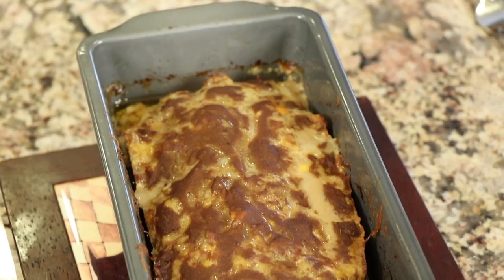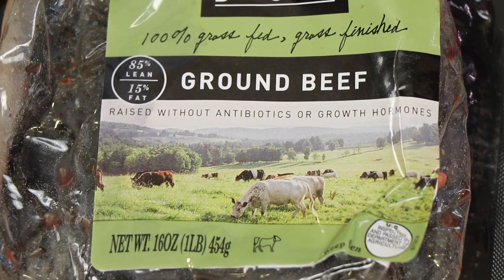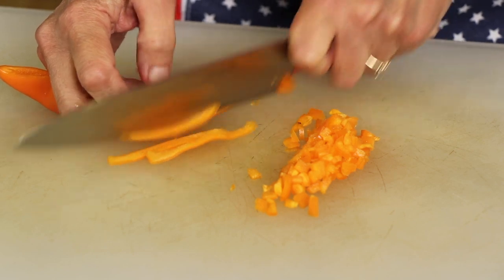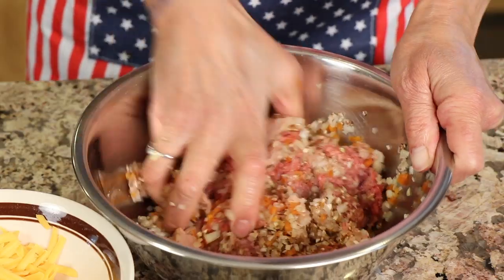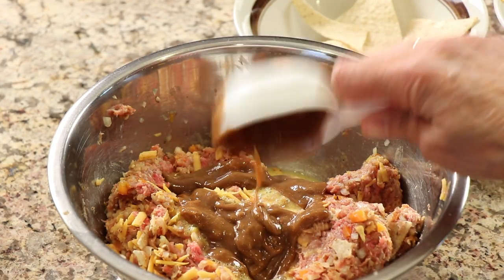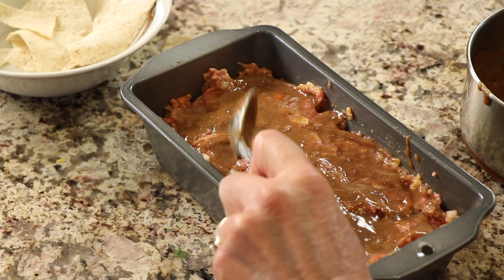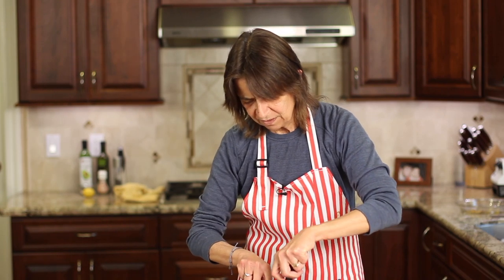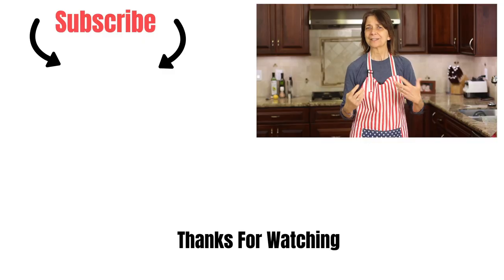Mexican Meatloaf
Try my Mexican Enchilada Meatloaf. It's moist, flavorful and will remind you of enchiladas. It's also very easy to make.

Kitchen Tools I Like:
▶︎ Tortilla Warmer

▶︎ Wooden Spoons

▶︎ Vitamix 5200

▶︎ Cooling Racks

▶︎ Arrowroot Powder

▶︎ Taco Holders

Mexican Enchilada Meatloaf Recipe
Ingredients:
½ lb grass fed ground beef
½ lb ground turkey thighs
⅓ cup cheddar cheese, grated
Handful of tortilla chips, I used the brand Siete
⅓ cup Rockin Robins enchilada sauce, gluten free or regular
½ yellow onion, super fine dice
½ organic bell pepper, yellow or red, super fine dice
1 egg, pasture raised
1 Tbsp. Rockin Robin’s Taco seasoning
⅓ cup cremini mushrooms, super fine dice.

Place the ground beef and turkey into a medium size mixing bowl and add the taco seasoning, mushrooms, onions, and bell peppers. Mix the ingredients with clean hands until slightly mixed.

Add the cheese and the tortilla chips by breaking them into small pieces with your hand. Mix that in a little to distribute.

In a small bowl add the egg and scramble with a whisk or fork. Pour the egg and enchilada sauce into the meatloaf and combine with your hand until the egg looks mixed in.

Pour the meatloaf into a 9 x 5 inch loaf pan and press it in. You don’t have to grease or spray the pan. Add just a little more enchilada sauce to the top of the meatloaf and spread it with a spoon. You want a thin layer.

Place in the oven at 350 degrees F. for 40 minutes. Use an instant read thermometer to check the internal temperature. You are looking for 165 degrees F. I ended up cooking my meatloaf for 50 minutes. Ovens vary.

Serve this with spanish rice and refried beans.

Bonus Recipe: Cheesy Nachos

You will probably have some leftover enchilada sauce which means you will have an opportunity to make some delicious nachos while you are waiting for your meatloaf to cook.

Simply place some tortilla chips in an oven proof dish. Drizzle enchilada sauce over the chips and top with shredded cheddar cheese. Place in the oven alongside your meatloaf for about 10 minutes or until the cheese has melted and is slightly bubbly.

You can top with sour cream and avocado/guacamole for some amazing cheesy nachos!

Rockin Robin
P.S. Please help me spread the word about my channel.